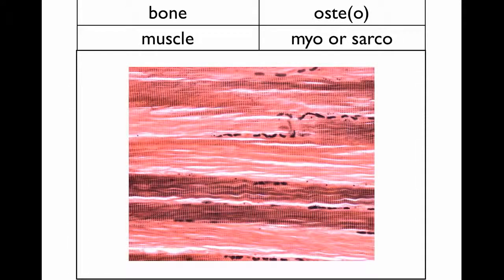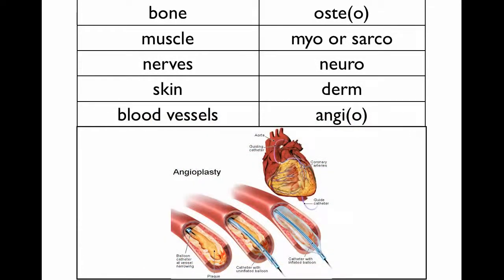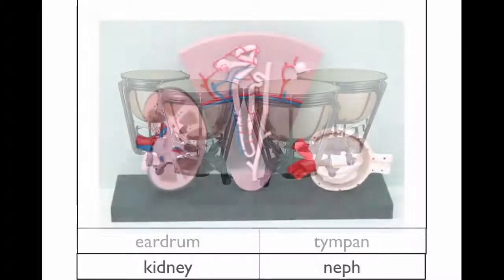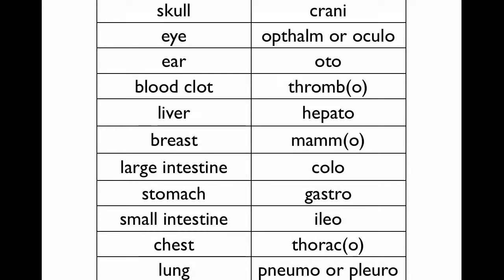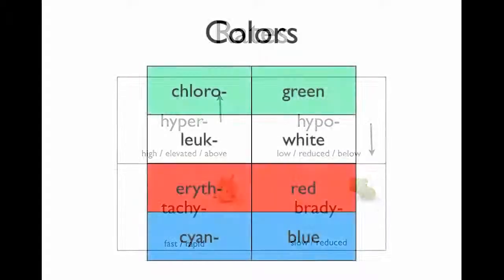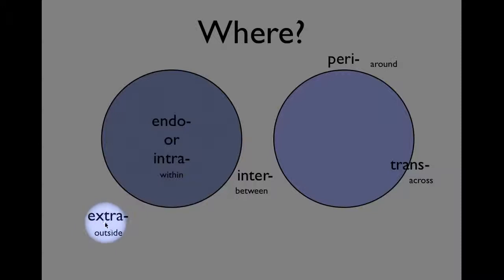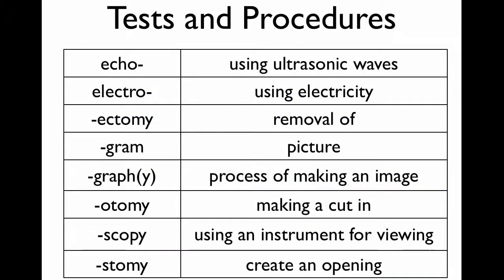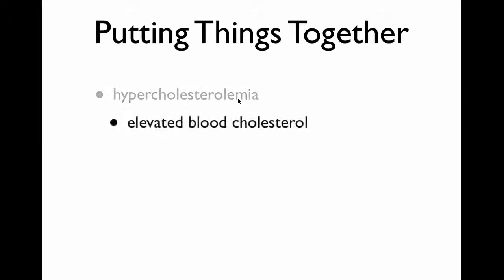Medical Terminology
To explain how to use terminology more efficiently.